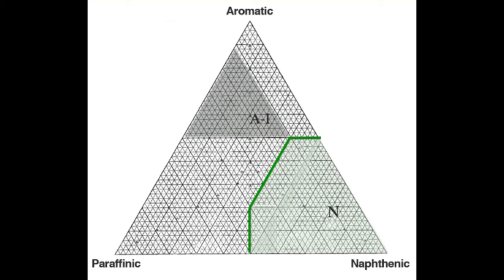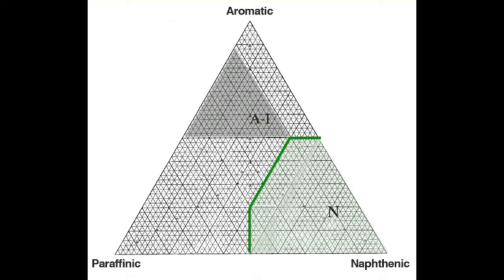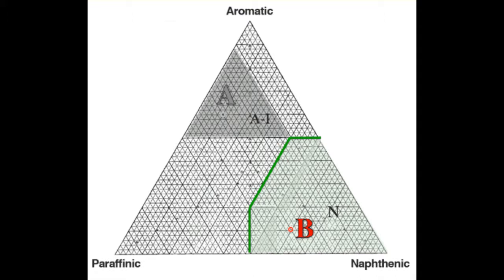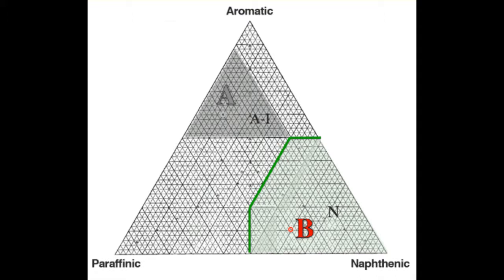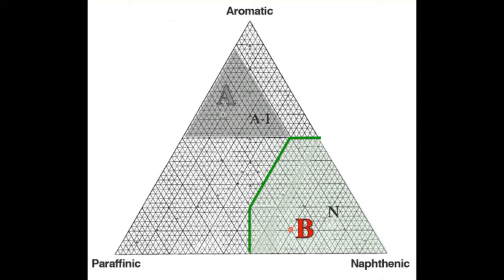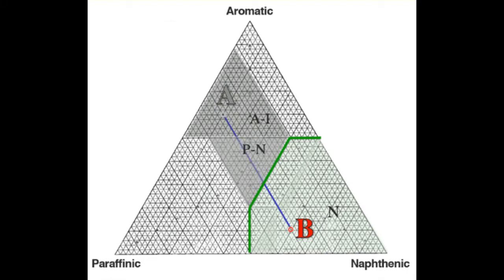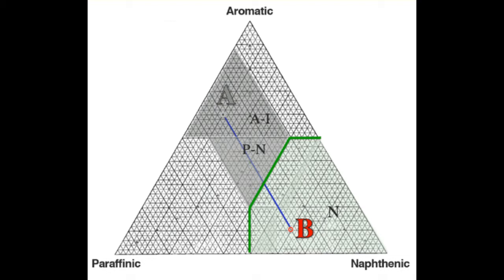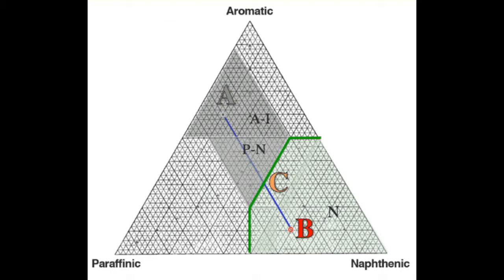FSC 432 Blend Triangle